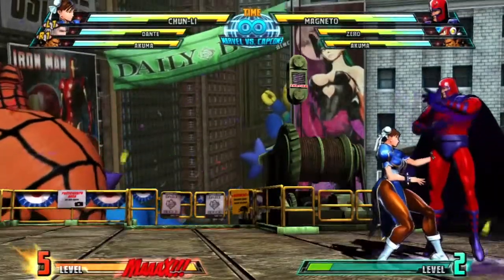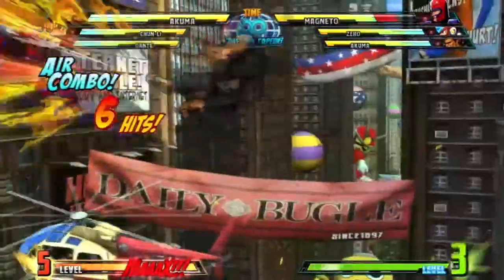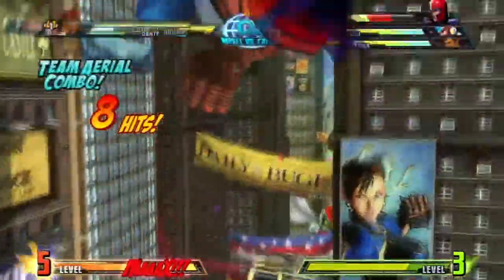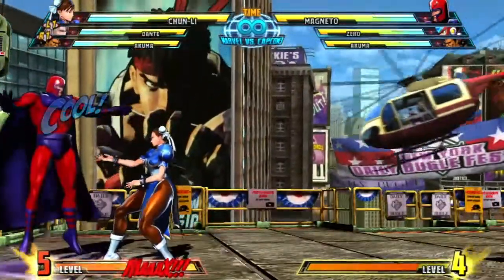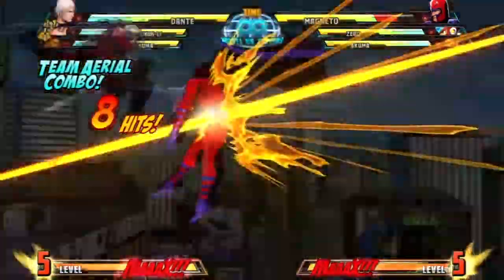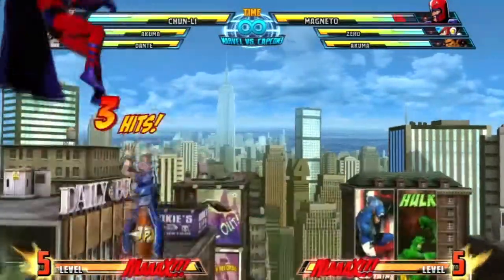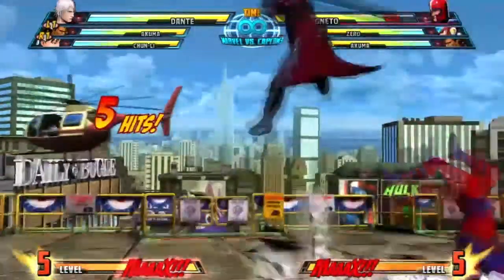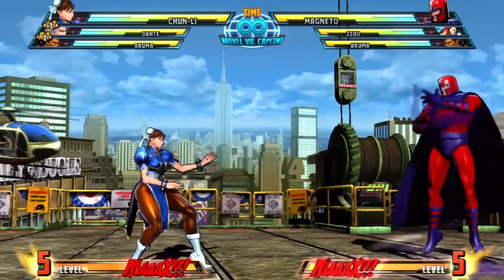Marvel vs Capcom 3 Air Team Juggling Combo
playthrough with commentary
attempting to perform an air team combo